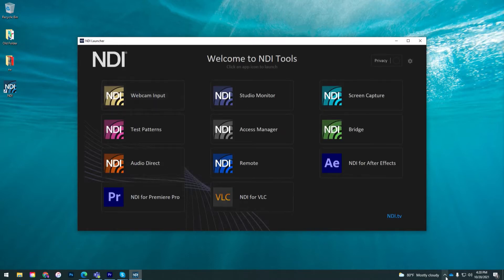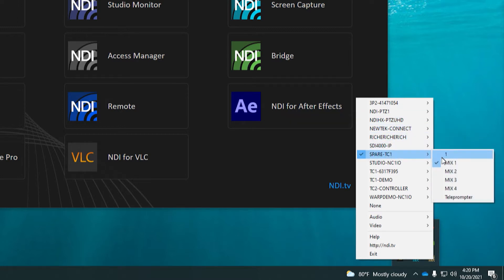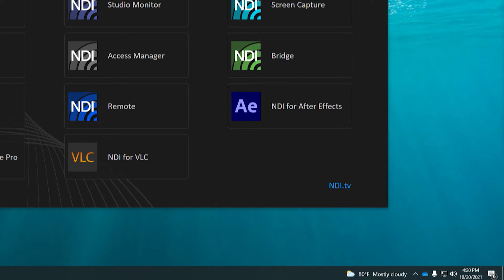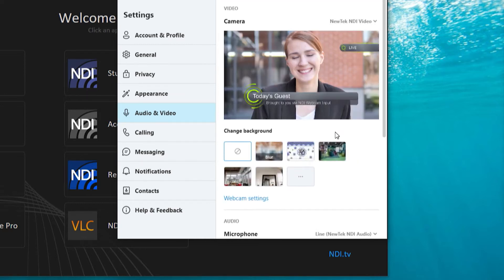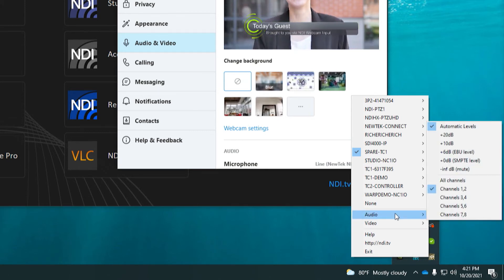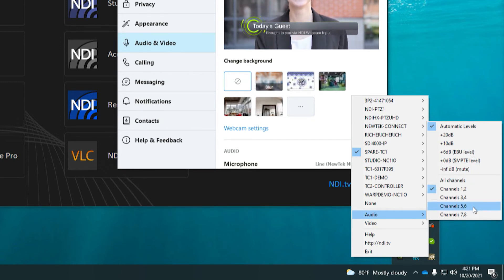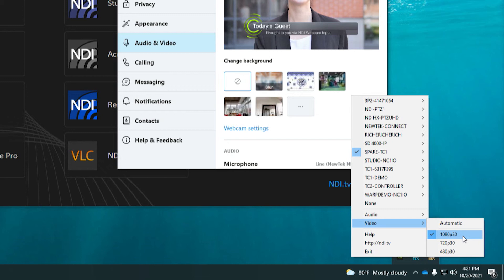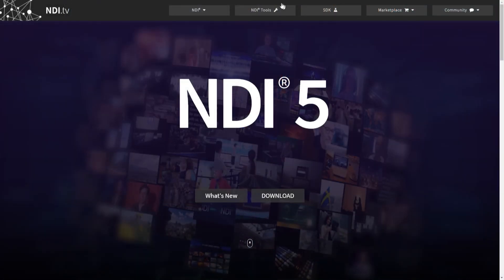NDI Webcam Input Explained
NDI Webcam Input is an application that allows you to designate an available NDI source as the video input for popular software applications that support a webcam. With NDI Webcam Input, NDI sources are recognized as standard Microsoft® Windows® video and audio sources, making it possible to elevate your video communications without increasing the complexity of your setup.

Download it for free at ndi.tv